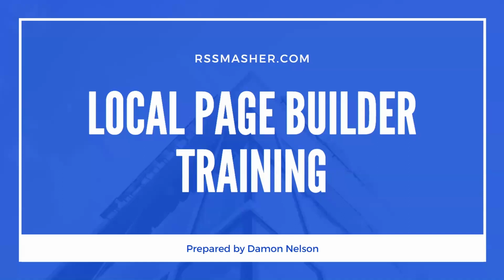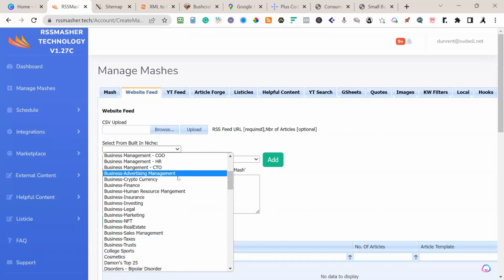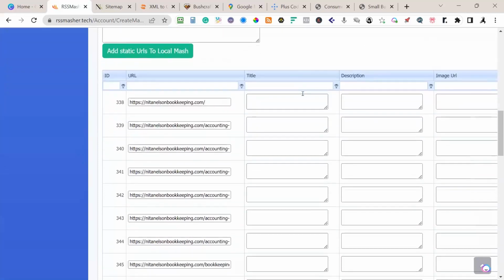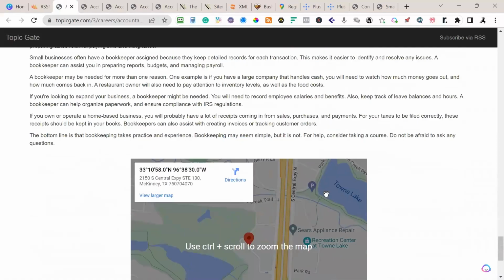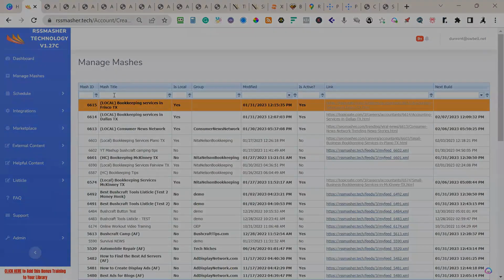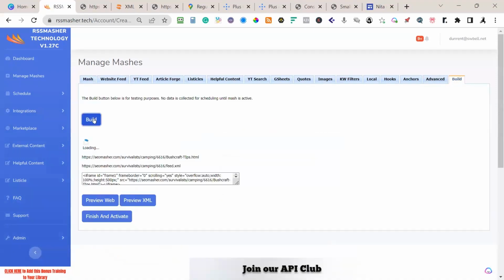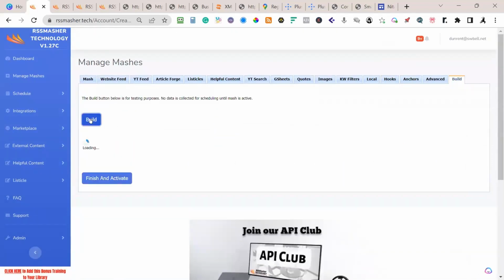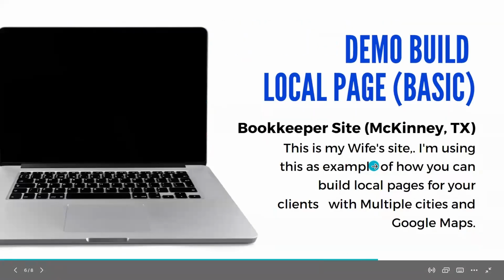Local Page Training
In this series, I'll show you how to use the awesome new Local Page Builder Feature from RSSMasher. This feature is perfect for creating citation link-building pages that you can use to showcase your business or organization. I'm excited to share the details with you and help you get the most out of this powerful tool. So, let's get started and explore the exciting possibilities of the Local Page Builder!

Table of Contents:

00:00:00 Introduction
00:04:18 Strategy Behind the Local
00:08:05 Local Page Basic Build
00:31:53 Google Maps Add-On
00:34:08 How to Create Mashups
00:43:21 Cloning a Local Page
00:49:11 How to Embed the Page in Google Sites
00:52:26 Local Page Builder - Advanced
01:05:24 How to use HTML Grid on Blog Posts
01:18:58 Keyword Filters and Anchor Text
01:21:42 Using AI to edit Descriptions
01:23:22 Conclusion